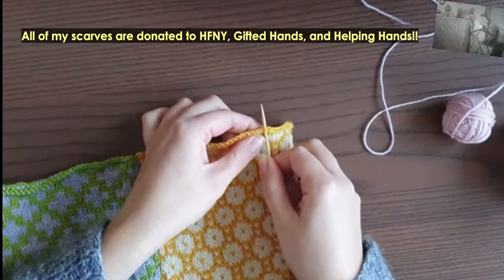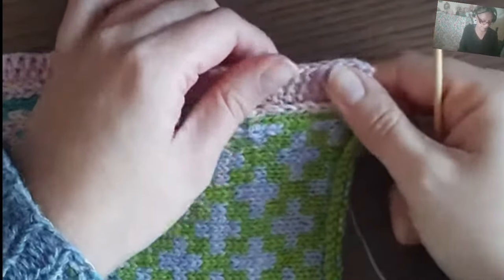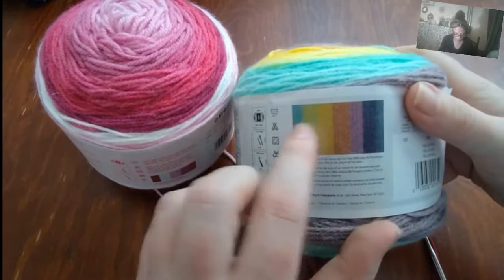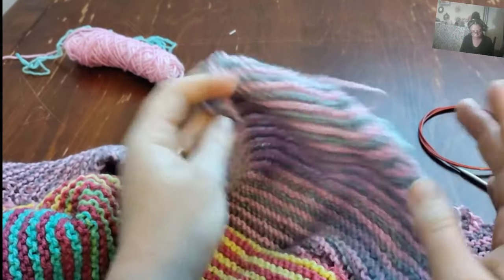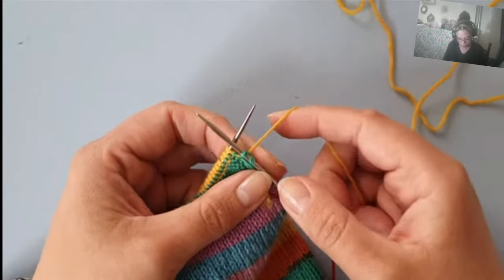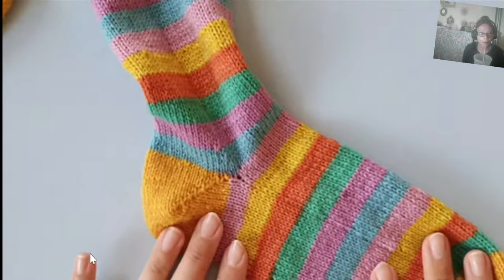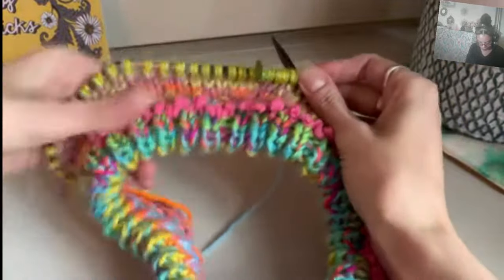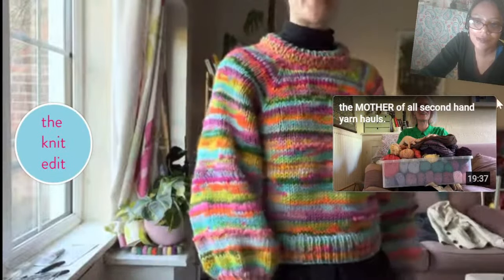😎 HELPING HANDS AND NYC HFNY's KNITTING CLUB!! 😍 yarn knitting ✨😎💯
MY STORY IN THE NEW YORK TIMES!💖😎
Let's Collab: 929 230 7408

At the moment it's an all ladies knitting and crocheting club, open to all women of all ages. it's a Christian Club but there is no formal lessons or talks.

Everything we knit gets donated to different Not for Profit organizations that take care of our society's most vulnerable. One such being Helping Hands, Gifted Hands, and various families in need at shelters!!

YOU'RE AWESOME!!😎😍🤗
😁 Currently we have well over 15,044,692 views collectively🤩❣❣
😃 HEY! WE'RE CLOSER 🤑 TO 1 MILLION?! 😁
Special Thanks to:
1. God 💖
2. Our Followers, Viewers, and Donors!
3. YouTube 🤩